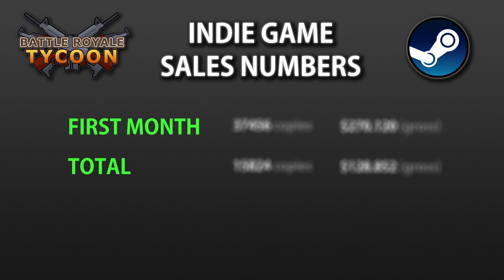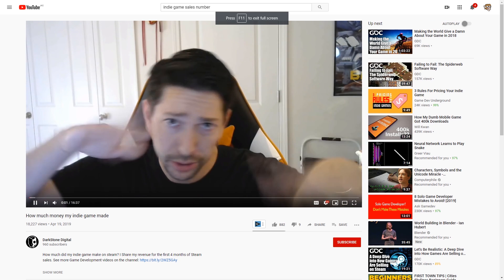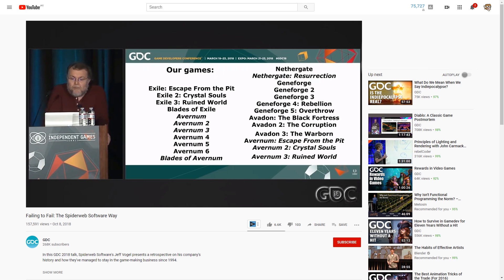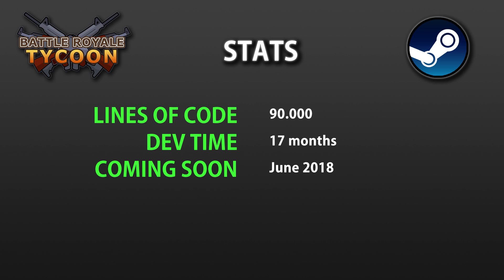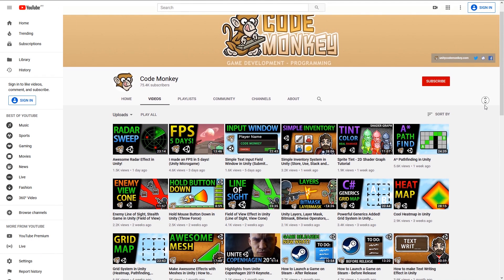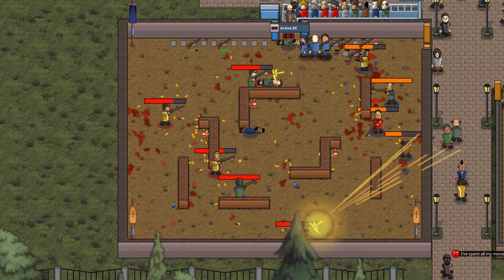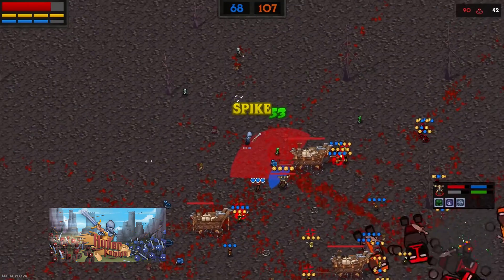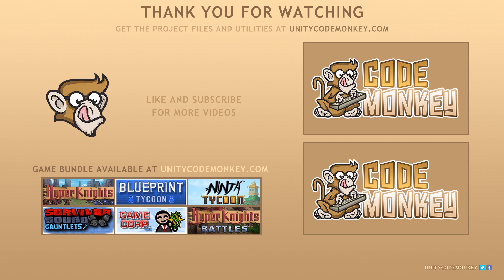How much MONEY did my Indie Game make? Battle Royale Tycoon (Steam)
🎮💲 Check out how much Money my Indie Game made on Steam!